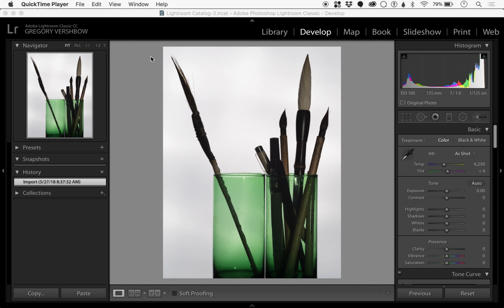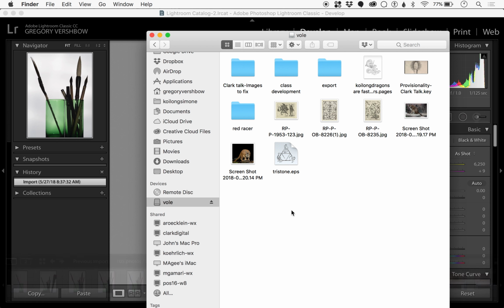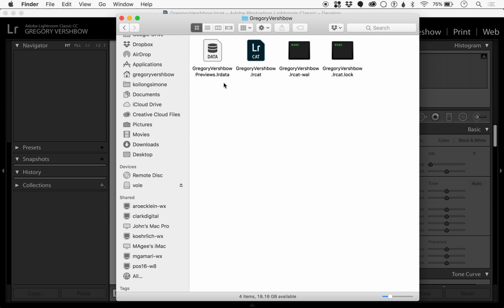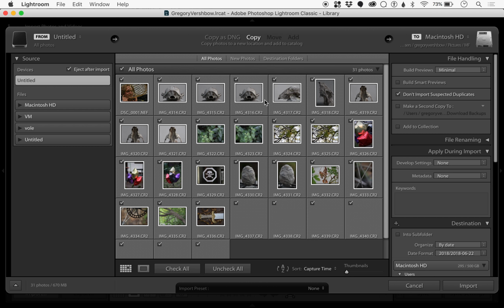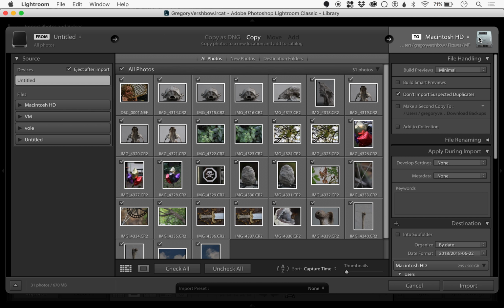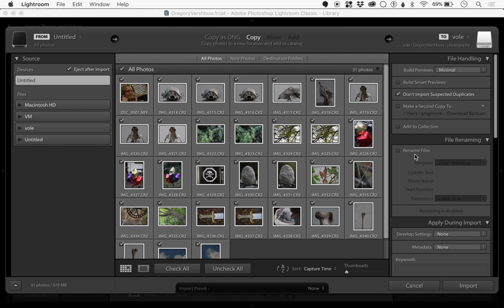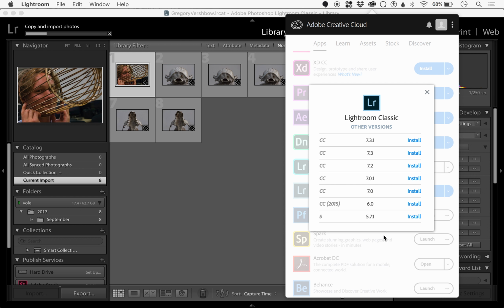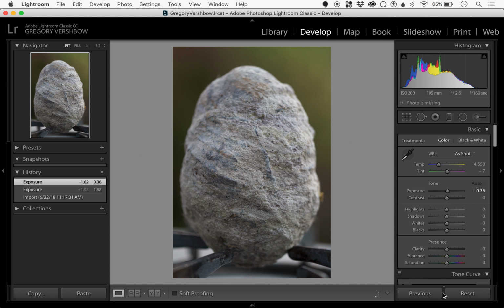lightrooom intro and import